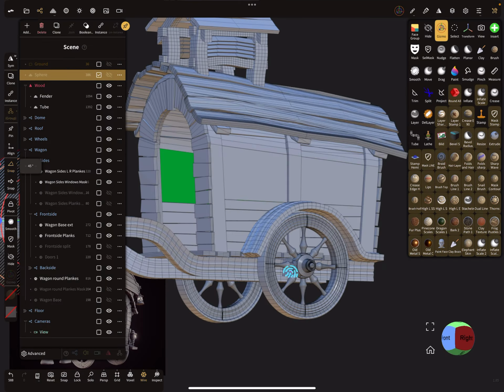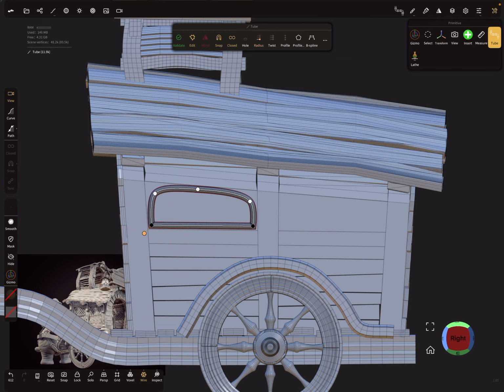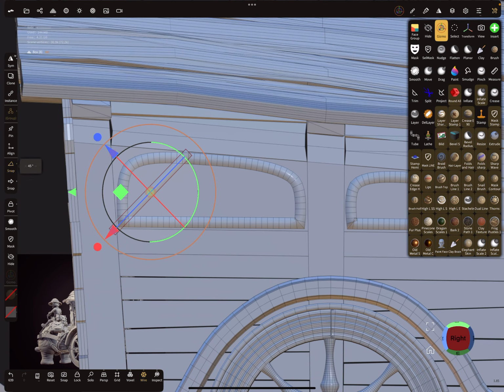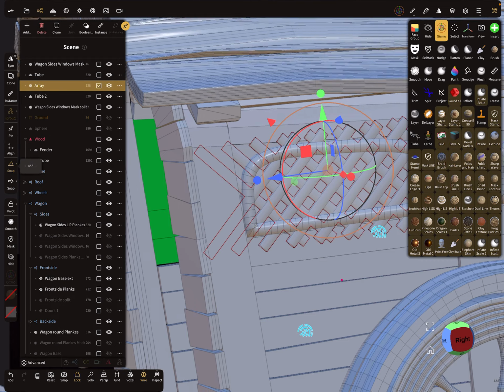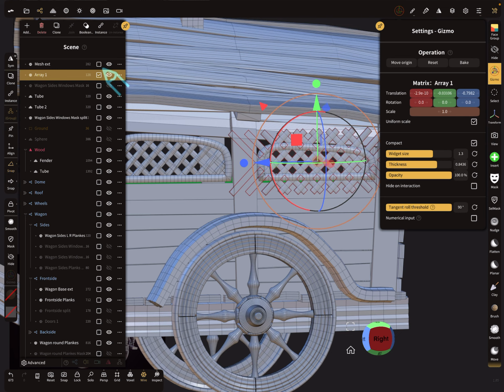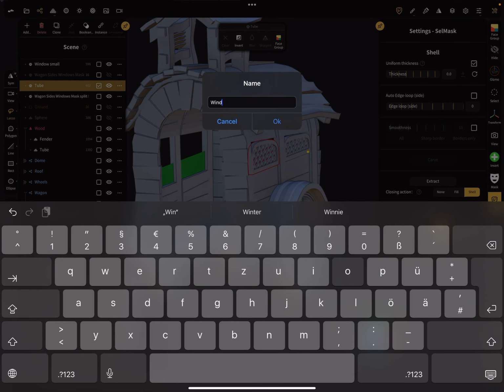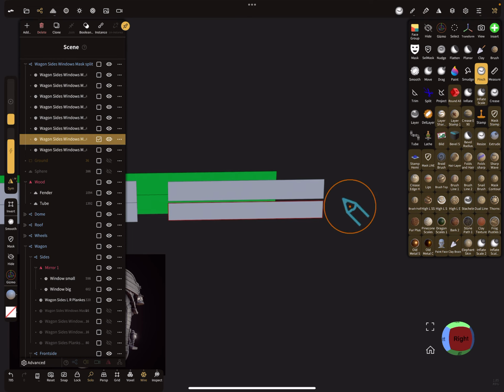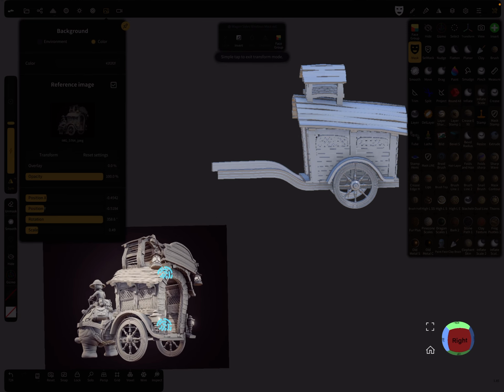Nomad Sculpt - The Wagon 5 - Windows - Just for fun - Hard surface - Tutorial (V1.85 - 12.1.2024)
Nomad Sculpt just for fun tutorial.

How to create / sculpt a cute wagon - Reference by Valentin Winkelmann